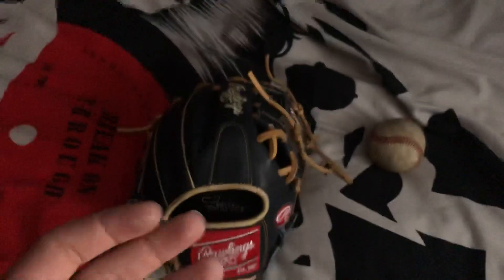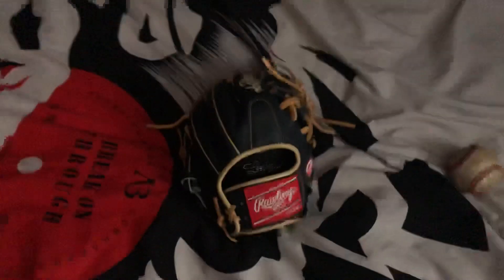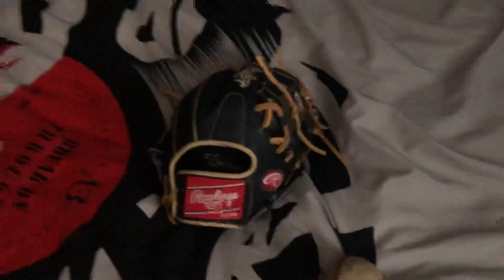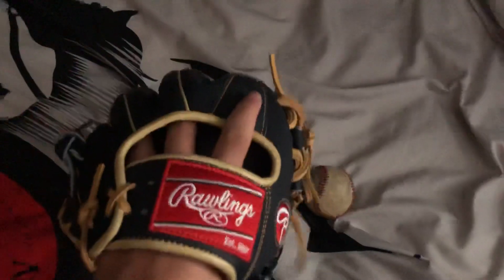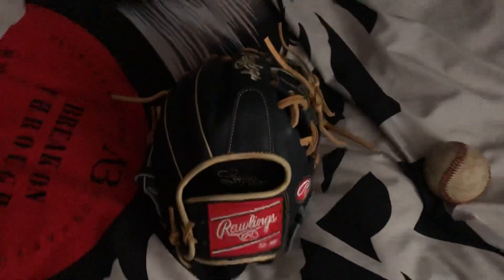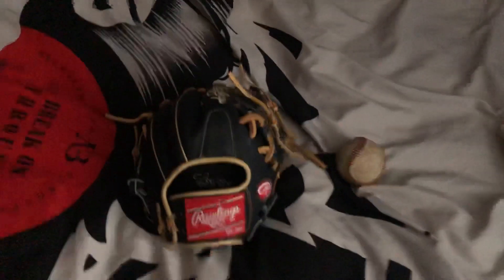Baseball Glove Review: custom heart of the hide